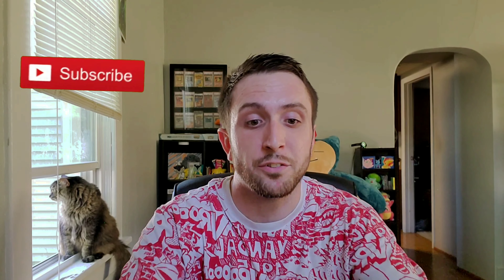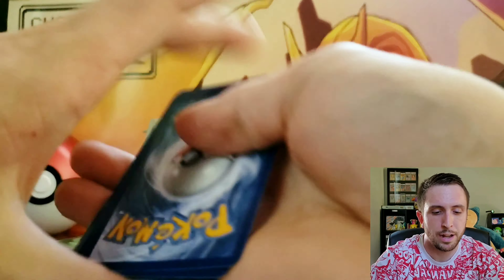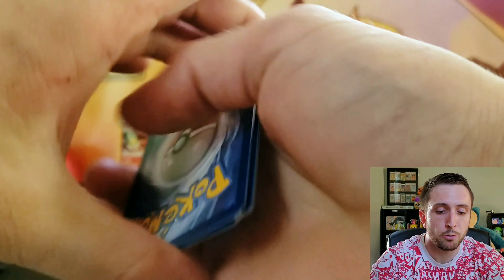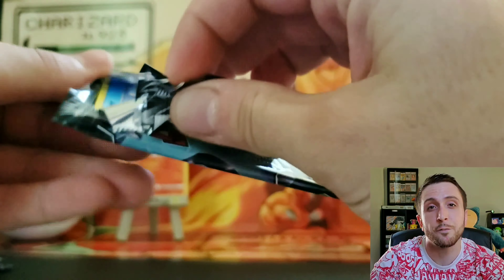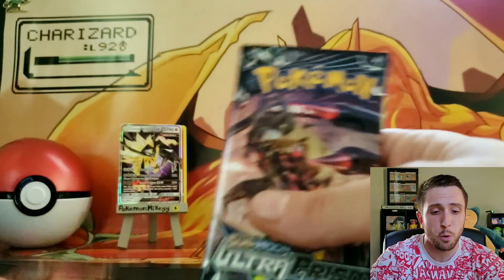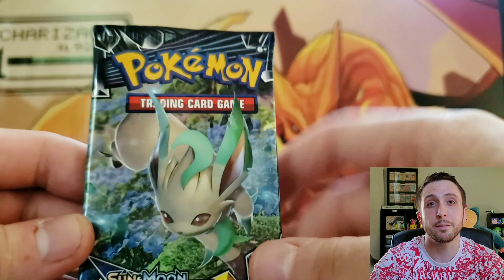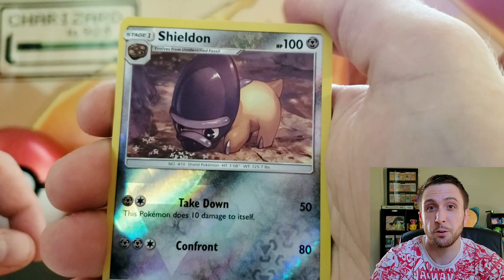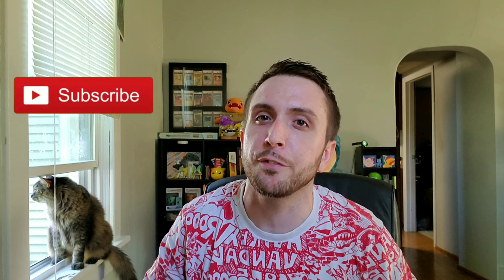Cats love Ultra Prism - Ultra Prism Elite Trainer Box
Ultra Prism Elite Trainer Box Opening

They call me Pokemon Mikey! In my channel I do pack openings from the newest sets all the way back to the vintage era base set! Oh and some Ebay mystery packs as well!